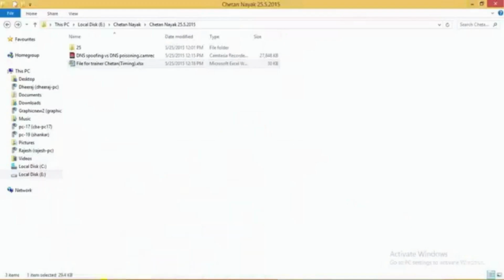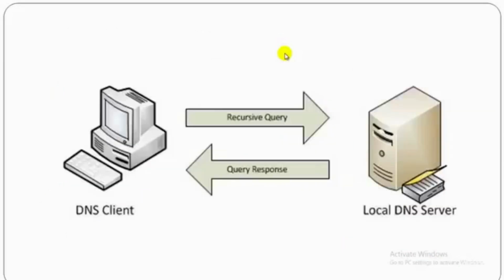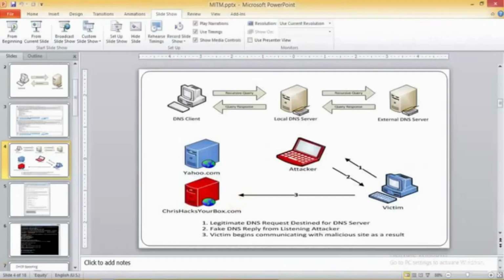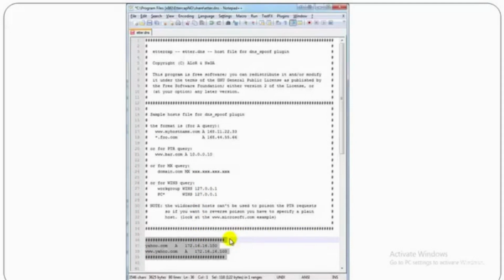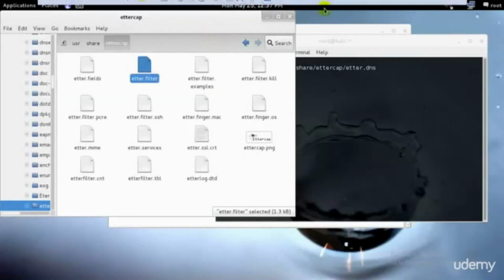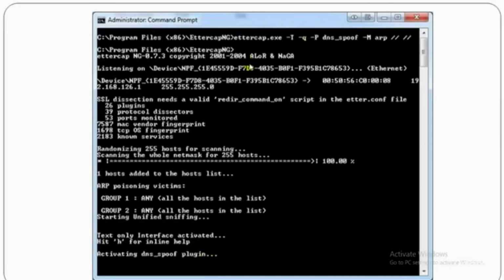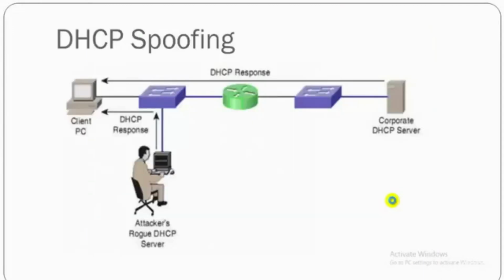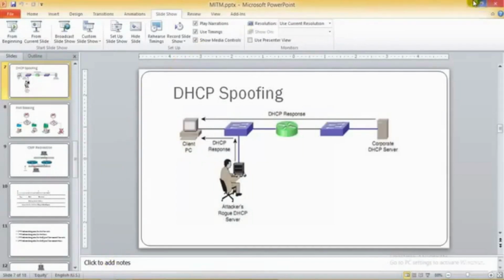DNS SPOOFING DETAIL WITH KALI-LINUX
Today's video is about How to do DNS Spoofing with Kali-Linux